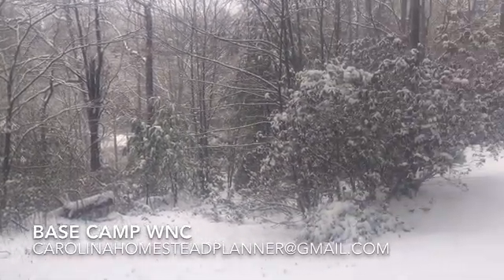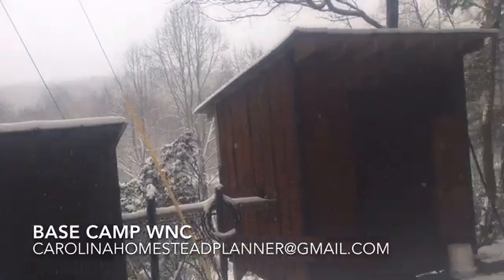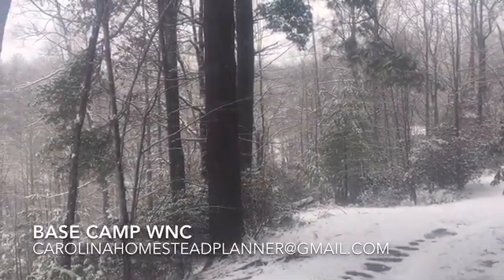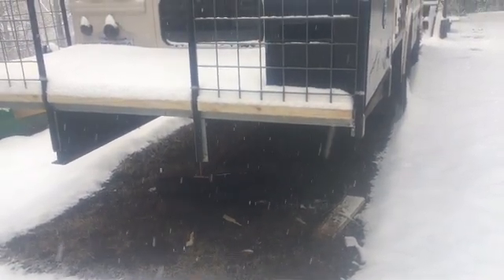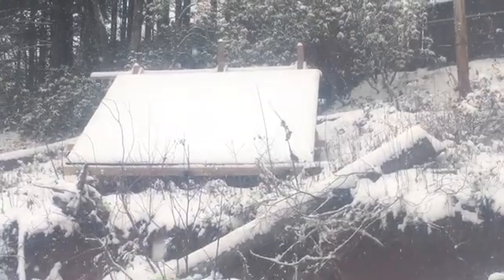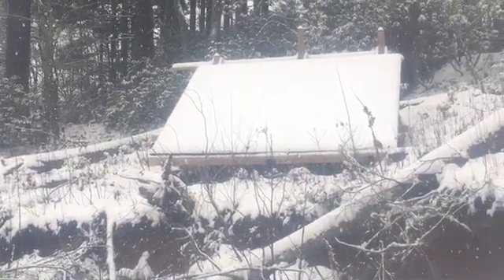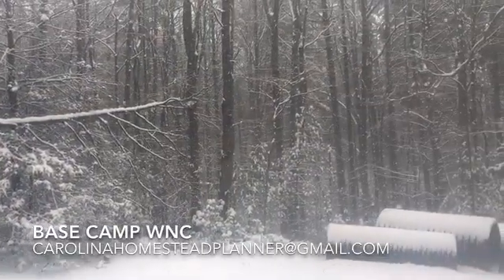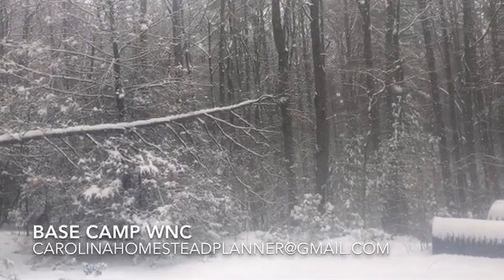Snow Day At Base Camp WNC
Well we finally received a little snow
Don’t think that it will last
But better than nothing